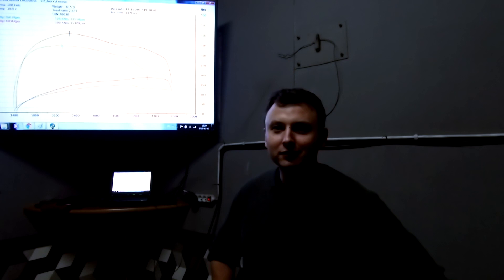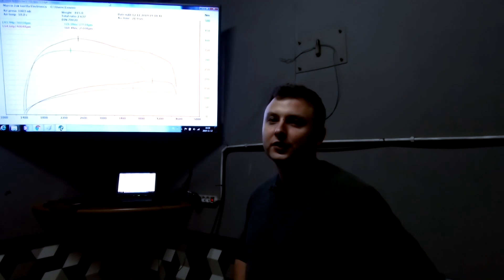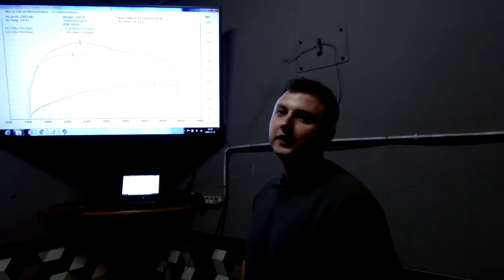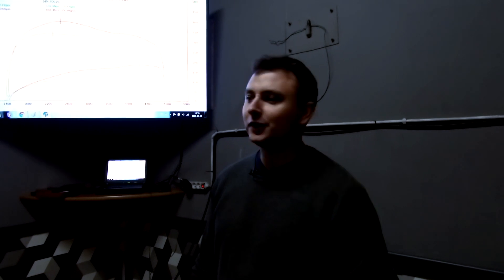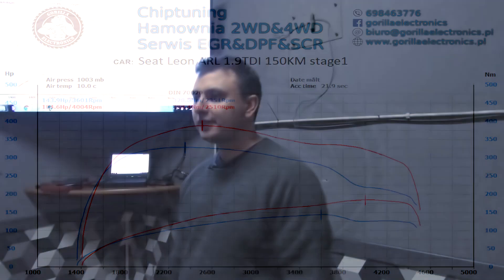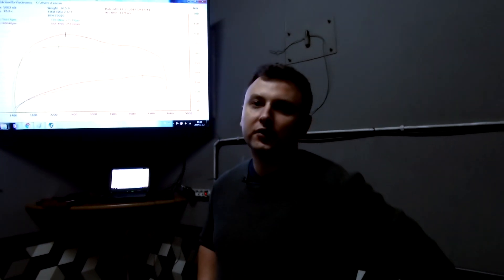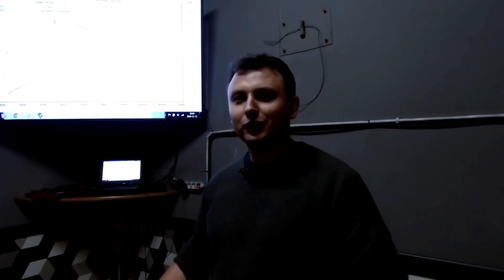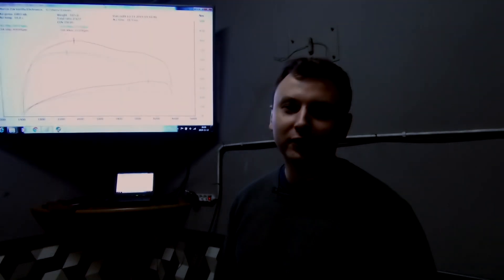Chiptuning Seat Leon 1.9 TDI ARL 150KM@185KM/385Nm stage 1 // modyfikacja od kuchni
Seat Leon 1.9 TDI ARL 150KM@185KM/385Nm stage 1 // modyfikacja od kuchni

Zapraszamy na modyfikacje

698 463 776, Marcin